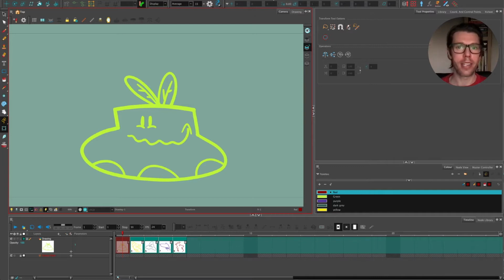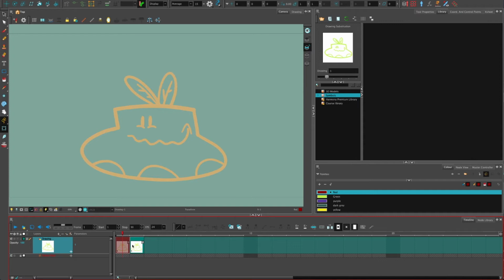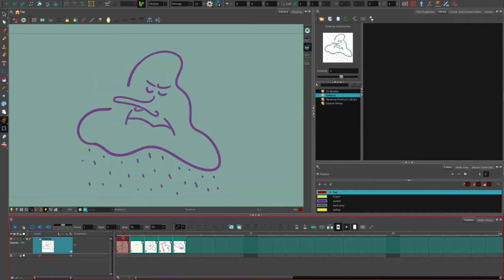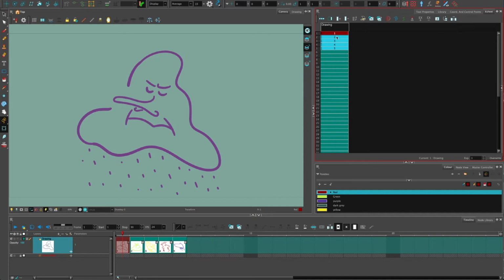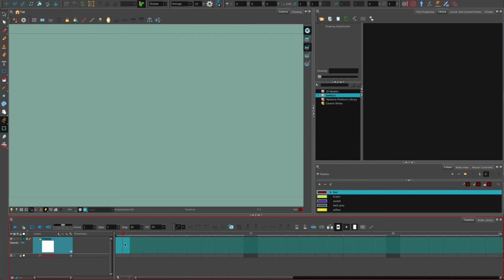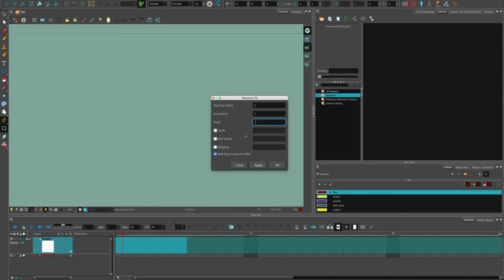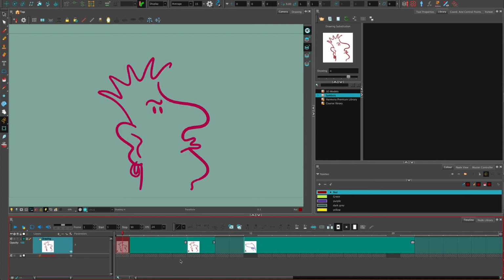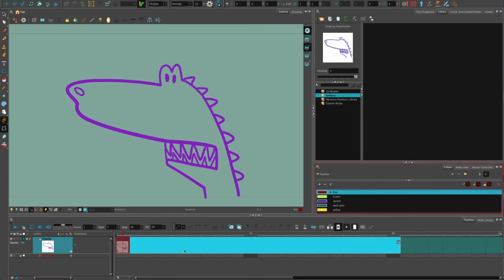Exposures and drawing naming tips! Toon Boom tutorials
A load of useful tips in this one! All about drawings and how to reorder, rename and rearrange those tricky little things. I explain the background of why it's tough for some people new to the software (if you've come from Flash/Adobe Animate) so here's how to work around that. Get on board with the Toon Boom method, it'll make your life MUCH easier when you do!

Want to learn more? Sign up for a tutored course in Toon Boom and get your skills up to speed with the support of a pro.